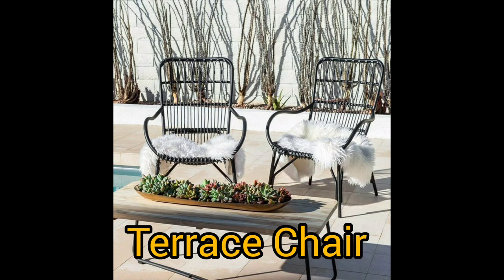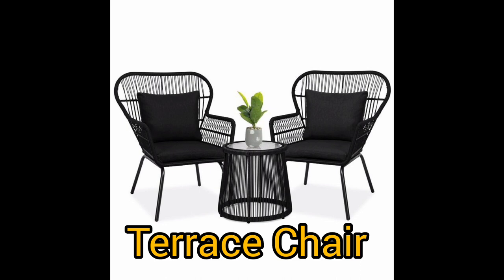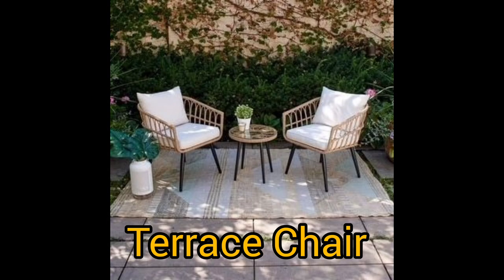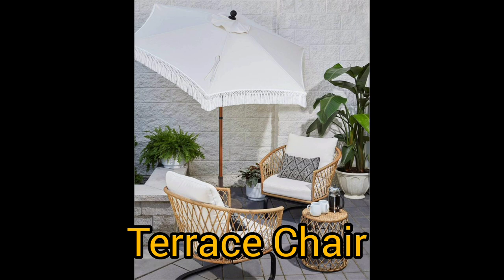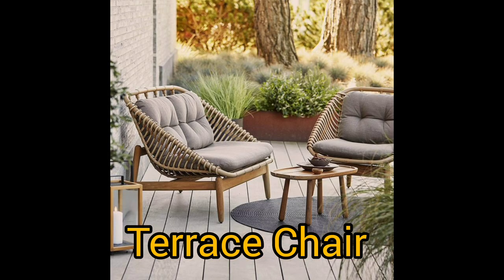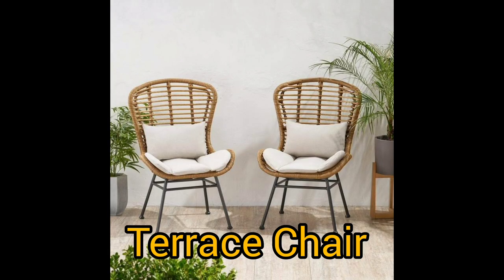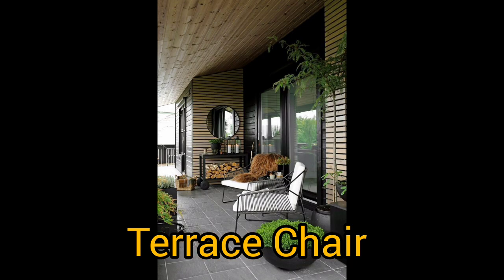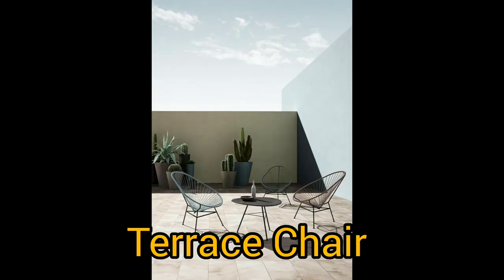Terrace Chair Ideas | Home Decor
How are you decorators?

If you like to have a chair in your terrace, you should have one of terrace chair set for sure. Watch this video to find your terrace chair ideas, happy watching!